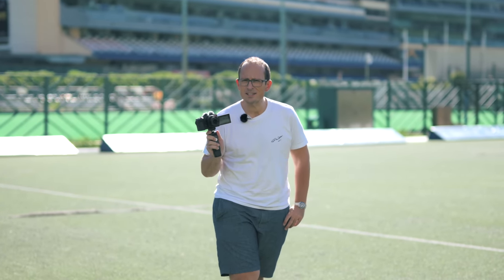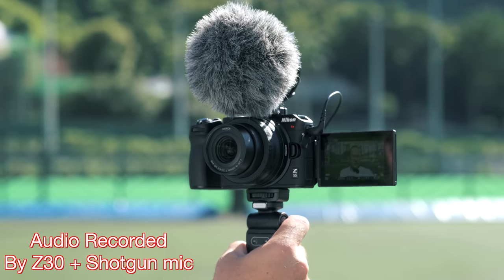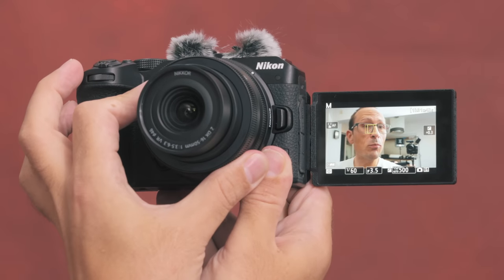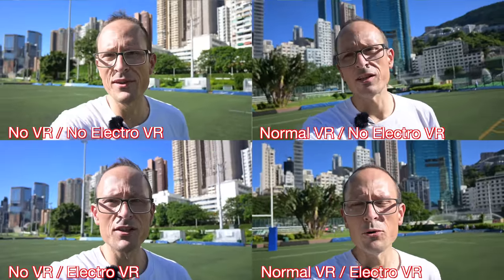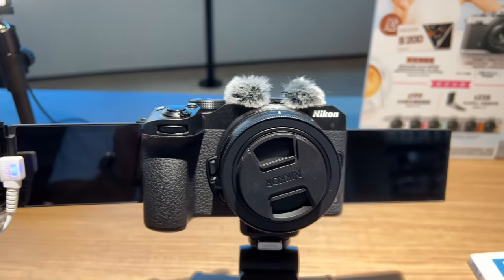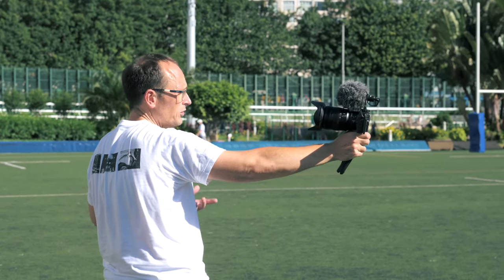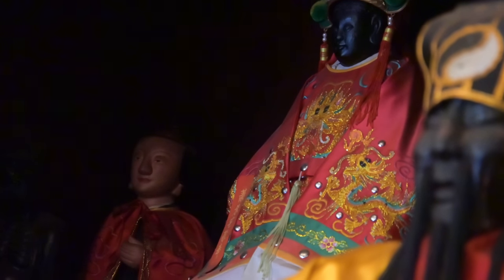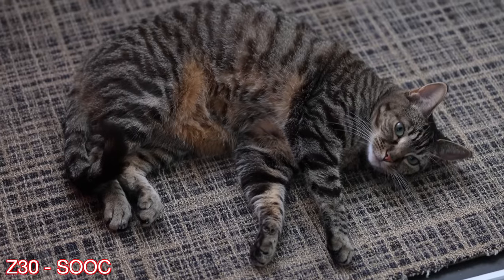Nikon Z30 - A Great VLOGGING Camera... Almost